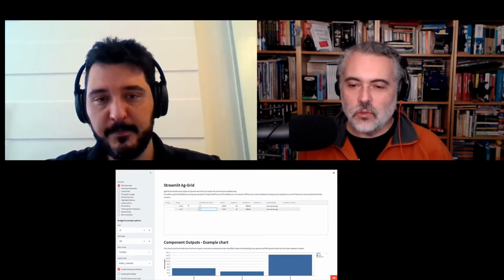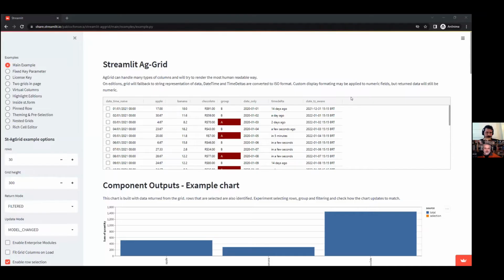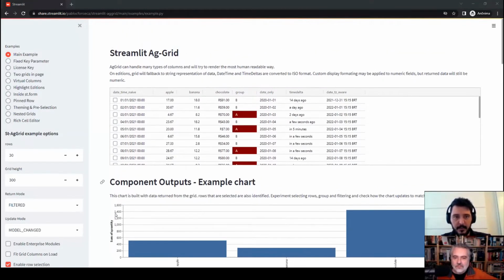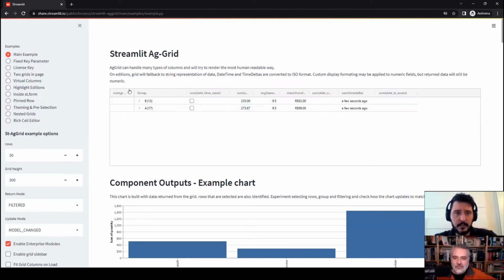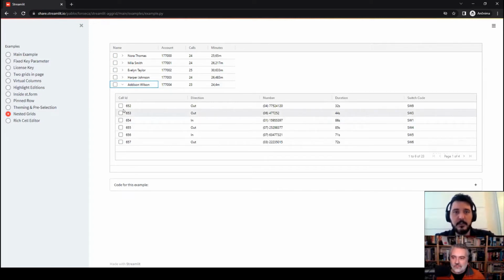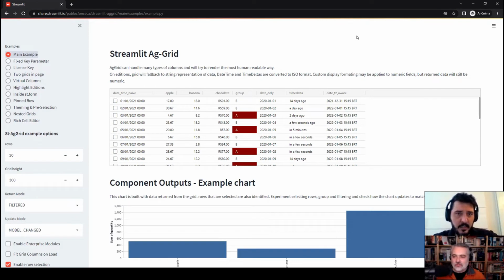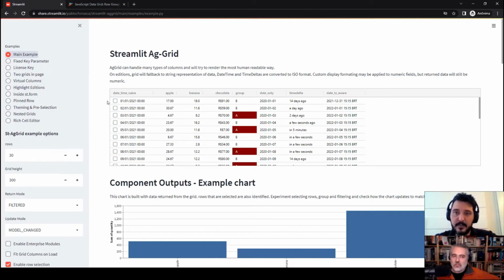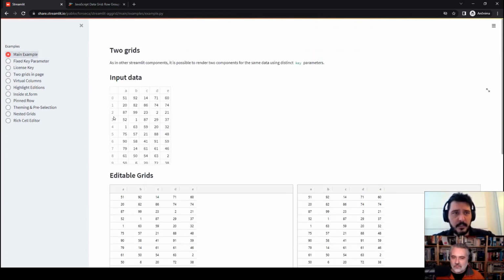Pablo Fonseca Interview - Streamlit AG Grid Component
Pablo Fonseca has created a Streamlit Component to make it easy to add AG Grid to Python Streamlit applications. This provides an advanced and easy to use data exploration grid which can be populated from Pandas data frames.

00:00 Pablo Introduction
00:45 What is the component?
02:08 Pandas Support
03:25 Python JavaScript Integration
04:20 First React Project?
05:28 Prototyping
06:00 Demo of Component
10:30 Using Themes
11:20 Nested Grids
12:22 Jupyter and Streamlit
12:30 Easy to use
14:45 Future Plans
16:30 Python Experience
18:15 Streamlit tables and grids
19:55 Contact Pablo
20:28 Thanks Pablo